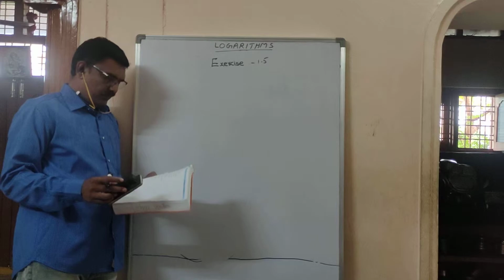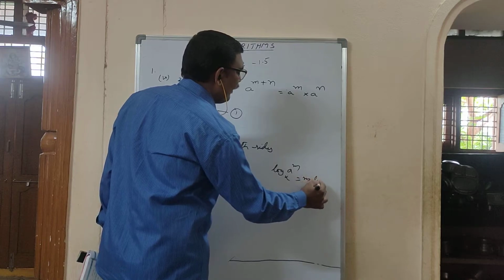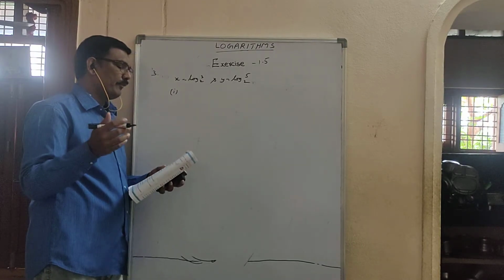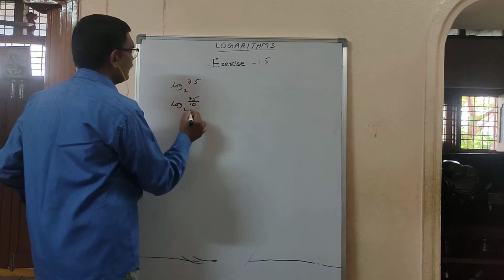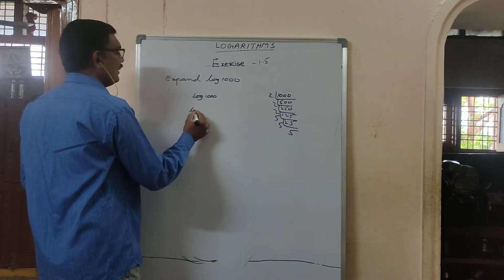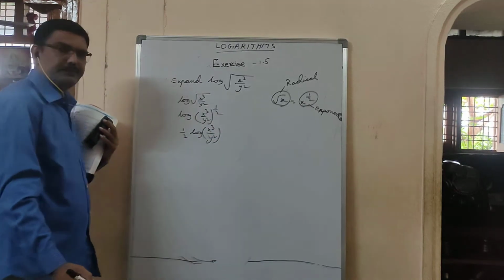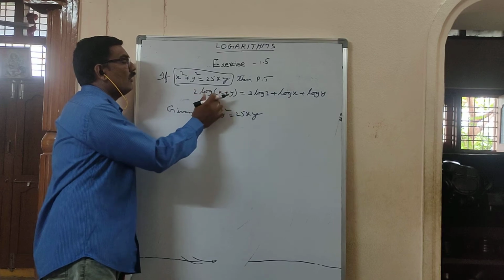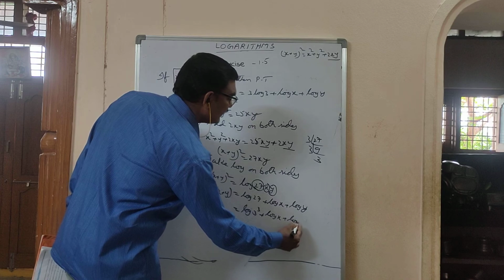Introduction to logarithms